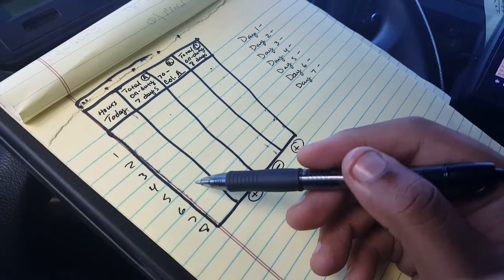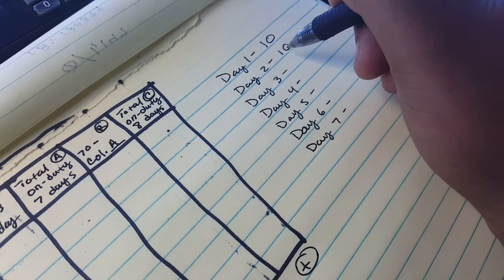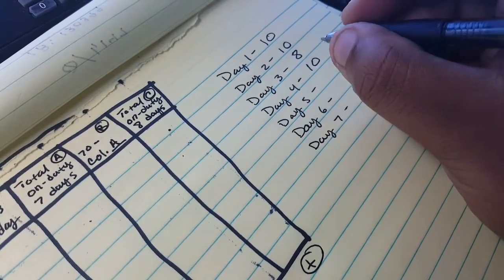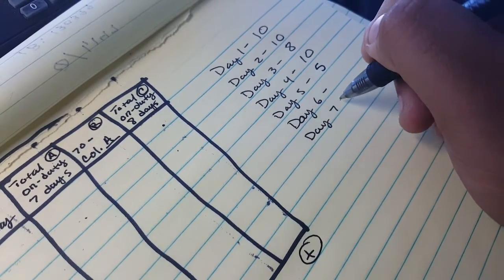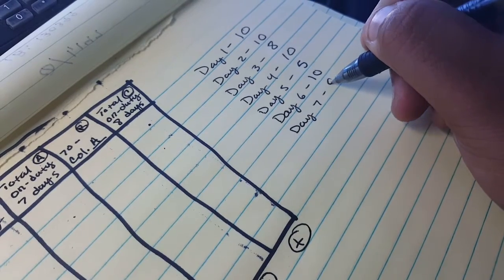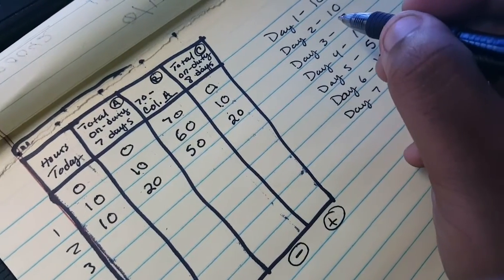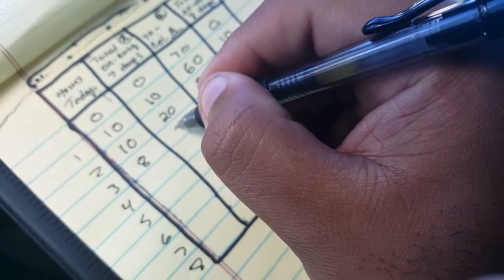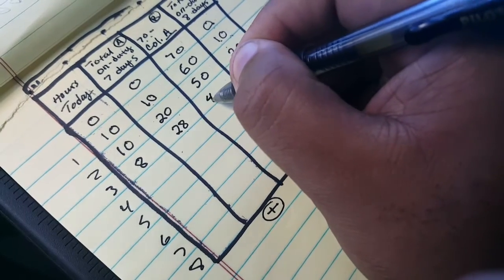Driving with Shawn: D.O.T. Clock-70hr/8 days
PAM TRANSPORT AND DRIVERS SOLUTIONS. Any music used in my videos are not owned by me. All rights are reserved to their respectful owners.